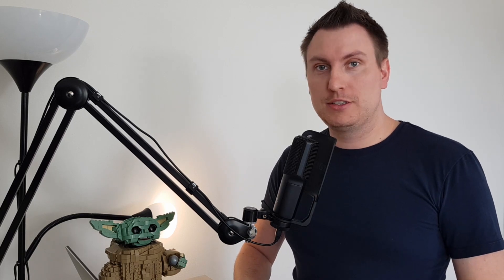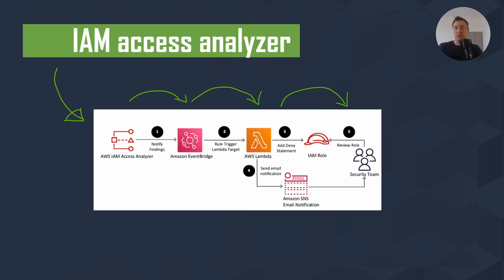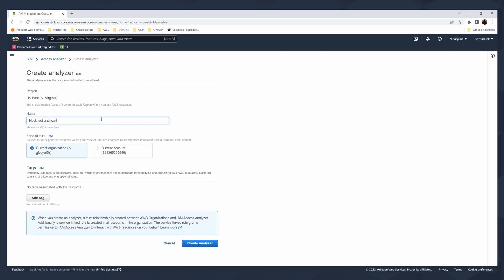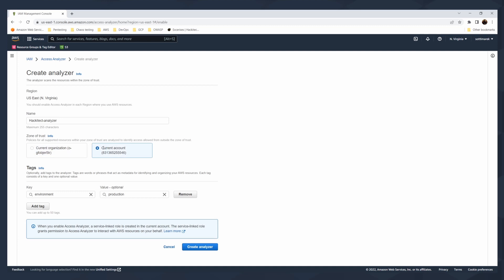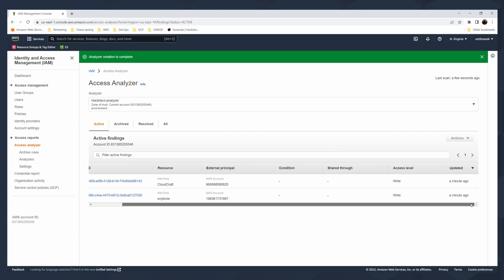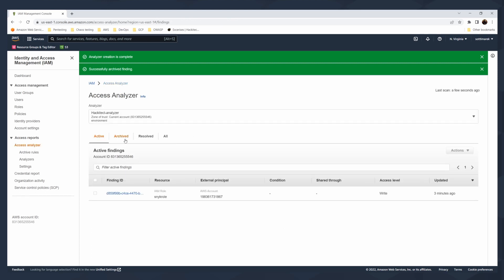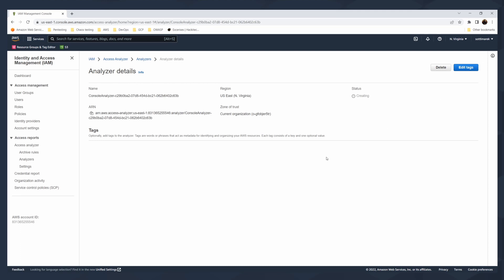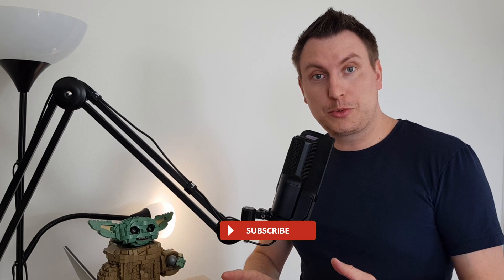AWS IAM access analyzer in 10 minutes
AWS IAM access analyzer is a vital service for Hardening your IAM roles, policies, and permissions. IAM analyzer uses the Zelkova algorithm with semantic reasoning. It automatically integrates with the AWS Security hub (when enabled).

Enjoy 10 AWS access analyzer explained in 10 minutes.